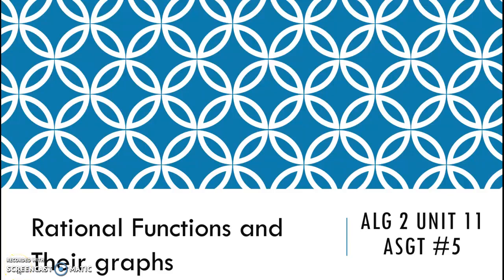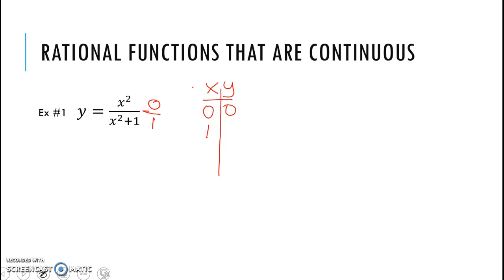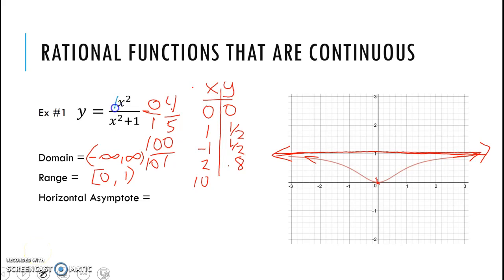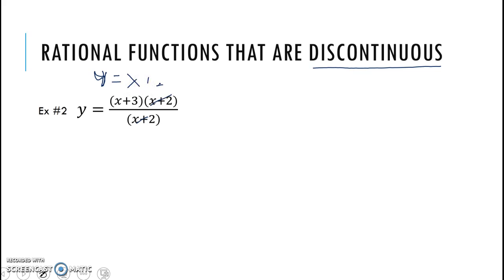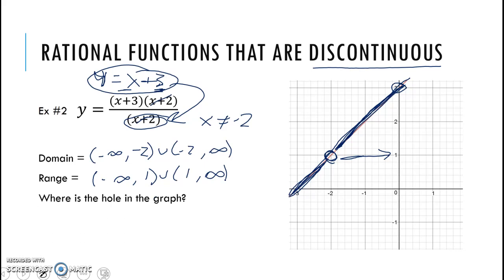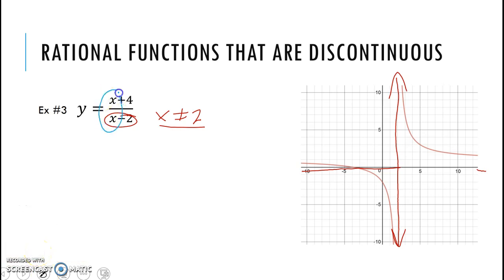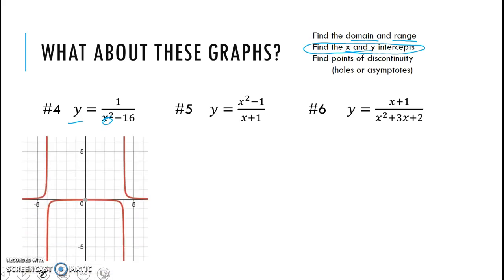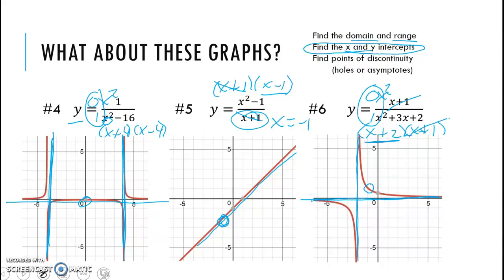Alg 2 Unit 11 ASGT #5